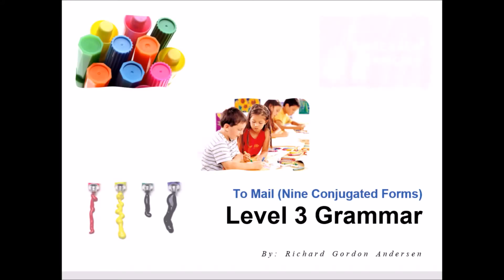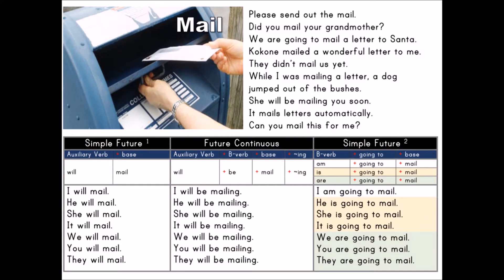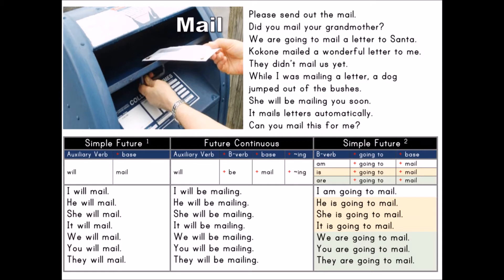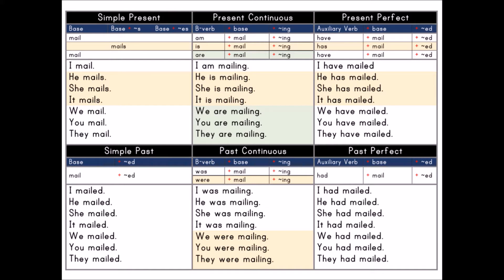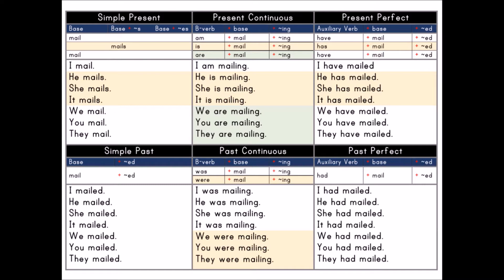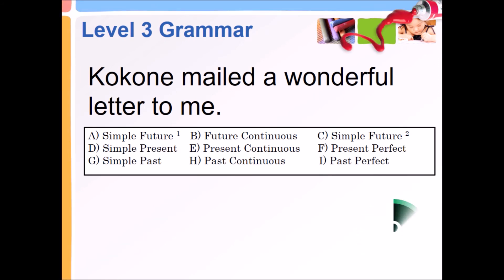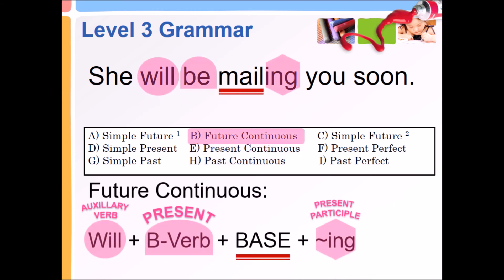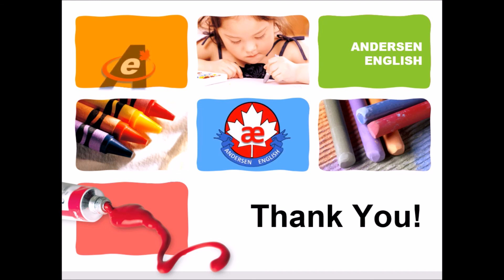017 To Mail Nine Conjugated Forms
Welcome to Andersen English. In this site, we offer free English video lessons. These videos belong to my video dictionary section. Please enjoy and learn English at your own speed.
Thank you. Rick Andersen